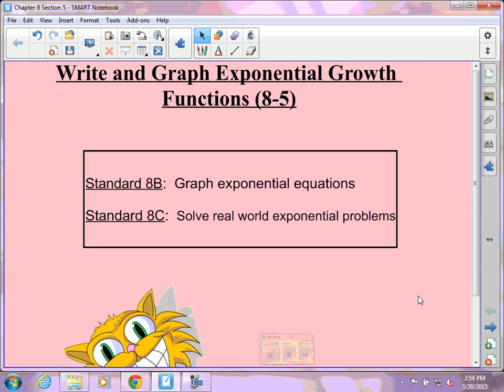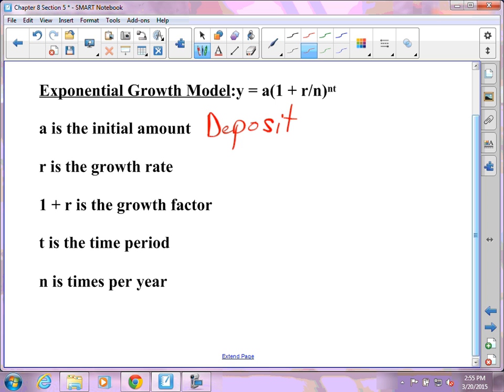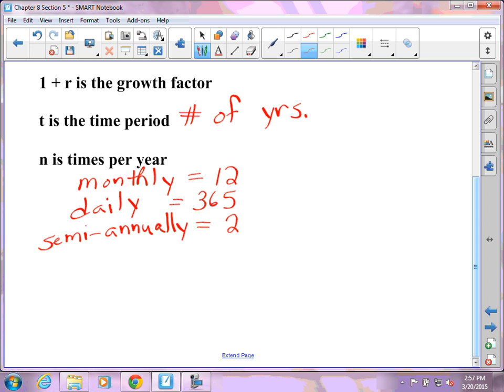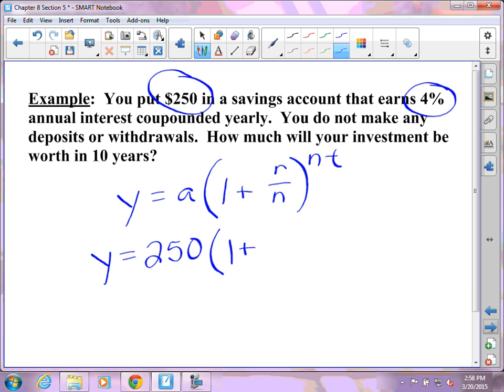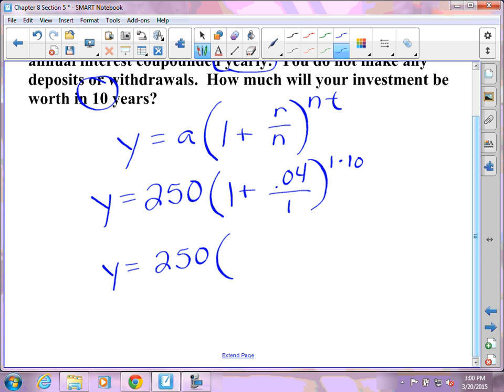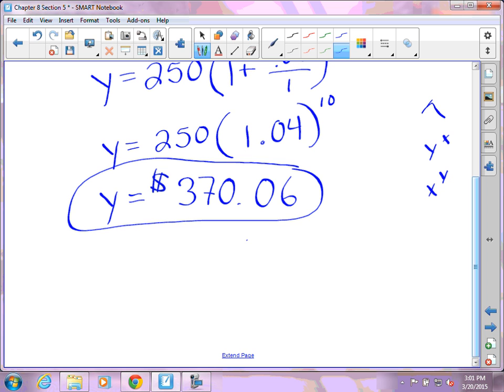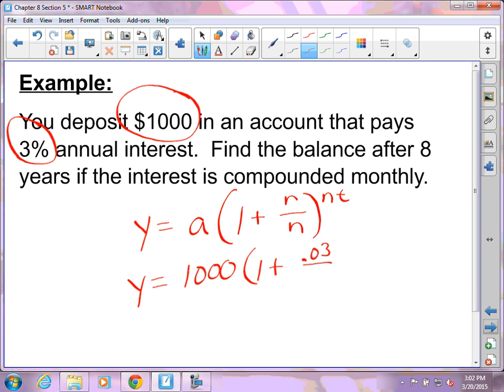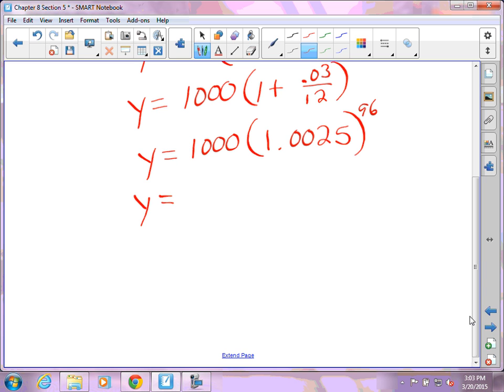Algebra 8-5: Exponential Growth (Day 2)